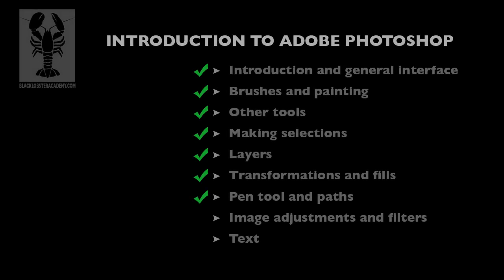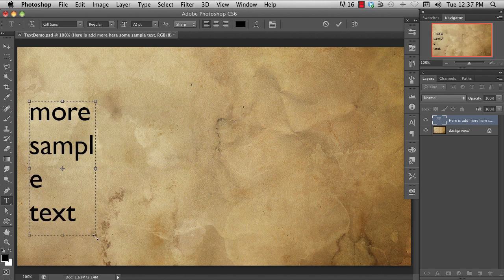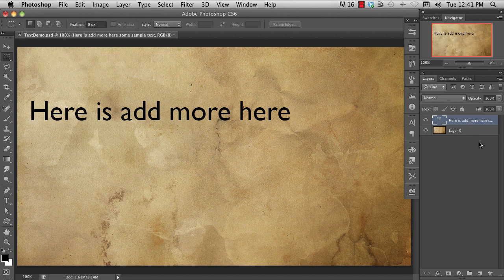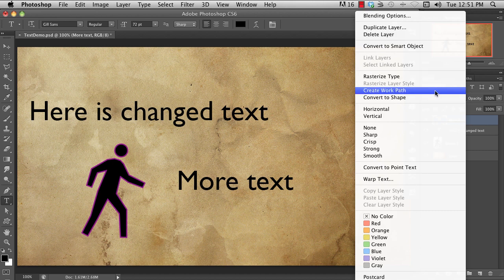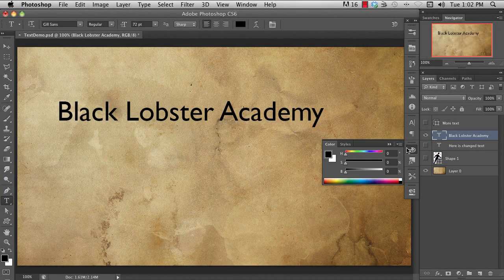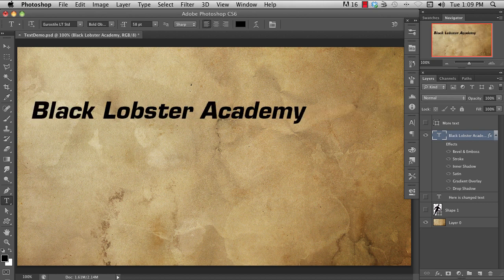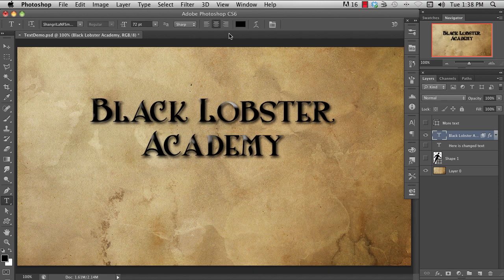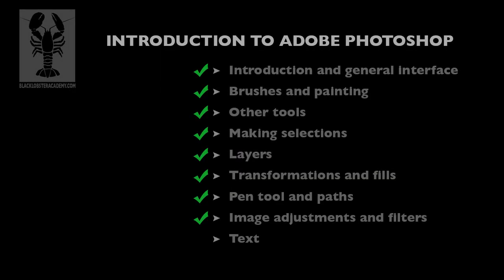Intro to PhotoshopCS6 part 9 - Text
This episode is on the basics of working with text.  It covers creating a text layer, editing text and transforming text.  It also includes information on using layer styles and working with text as a shape layer. This video is the ninth, and final episode in a multi-part series on the basics of Photoshop for digital artists, illustrators and designers.